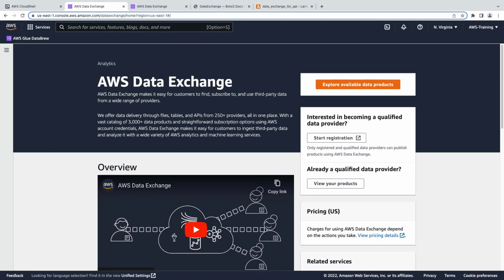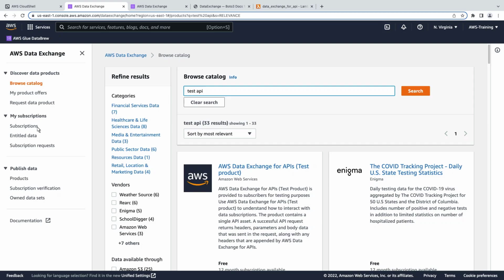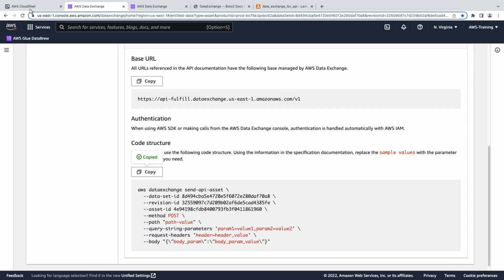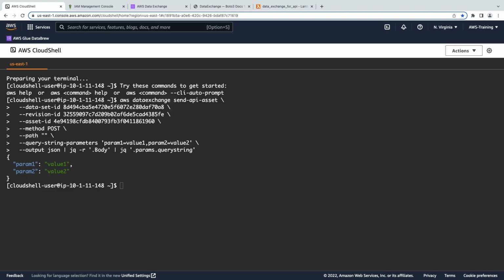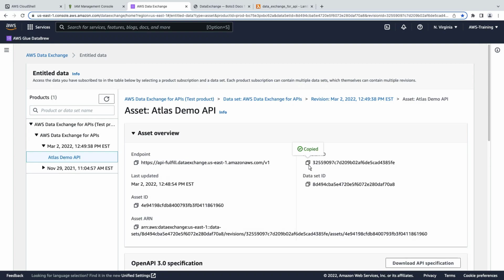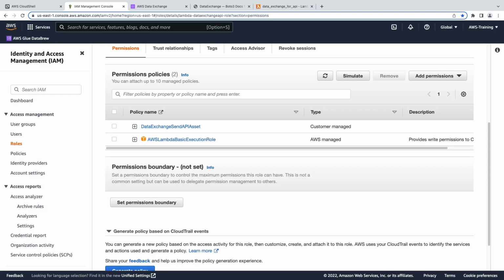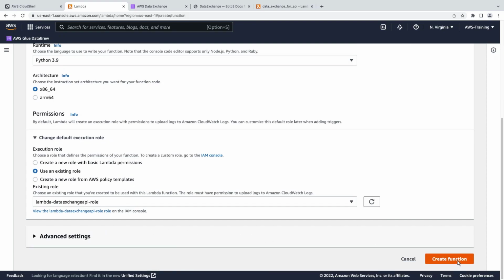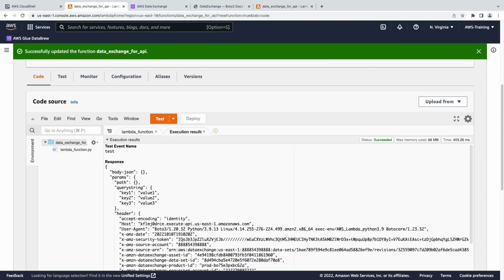Invoke Third-Party Data APIs From AWS Data Exchange | Amazon Web Services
In this video, you’ll see how to invoke third-party data APIs from AWS Data Exchange. With this capability, you can subscribe to an API from a third-party data provider on AWS Data Exchange, and then call the API using the AWS Command Line Interface (AWS CLI) or AWS SDKs.